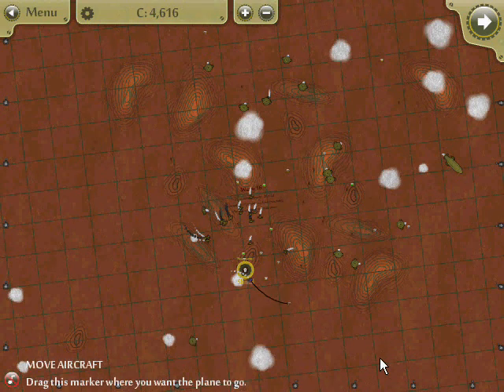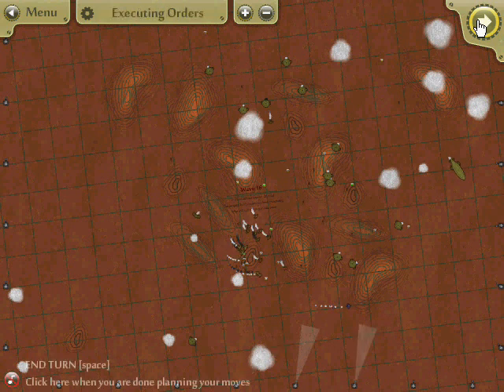Steambirds: Survival Masterplay LP: Ep. 2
Episode 2 of Vincent playing Steambirds: Survival on Kongregate.